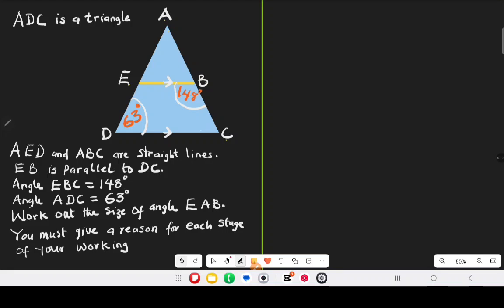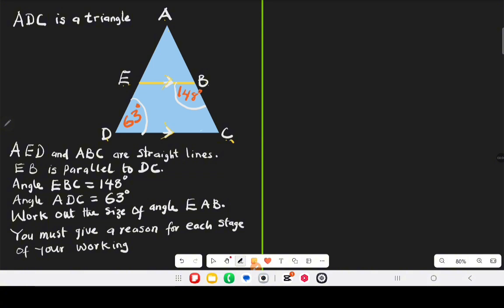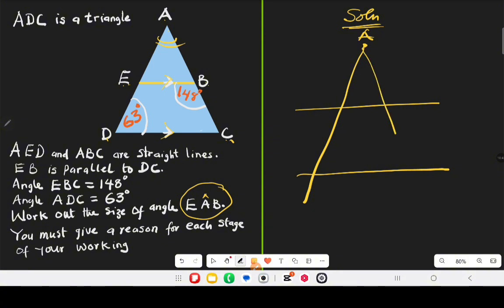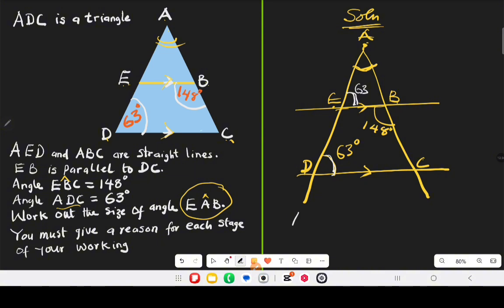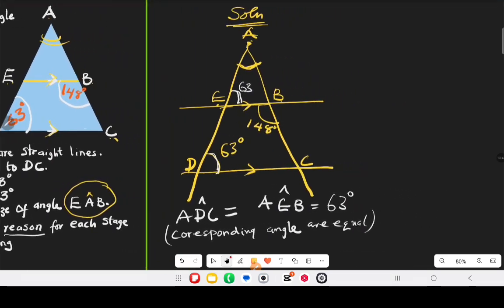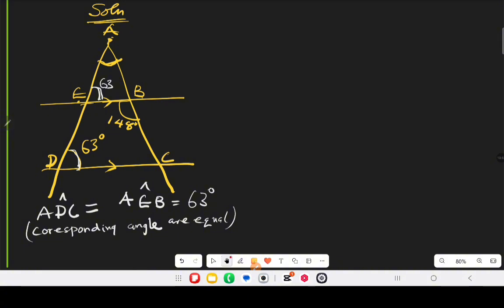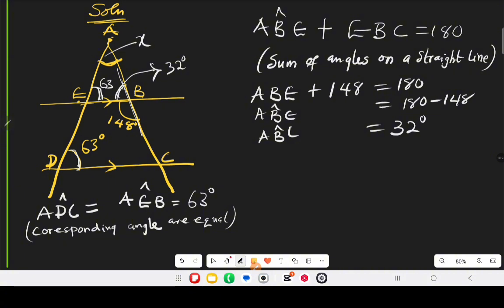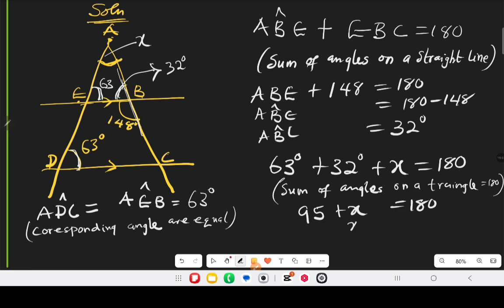Only 1% of Students Solve This Angle Problem Correctly! (GCSE Geometry)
Learn how to solve this tricky GCSE geometry problem step by step! 📐
Given:
Triangle ADC
EB is parallel to DC
A, B, C are on a straight line
A, E, D are on a straight line
We use:
• Corresponding angles
Follow along and see how we find angle EAB = 85°.
Perfect for students preparing for GCSE Maths, IGCSE, or geometry exams.